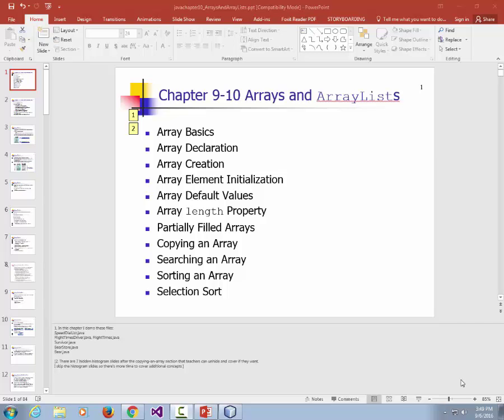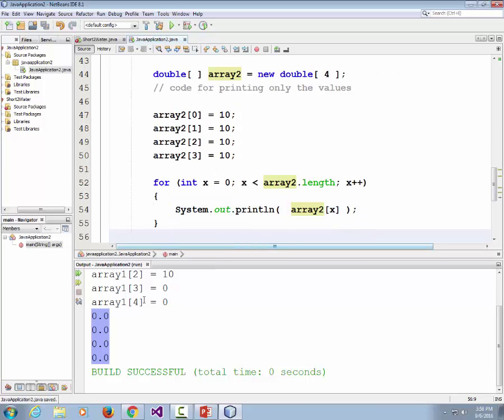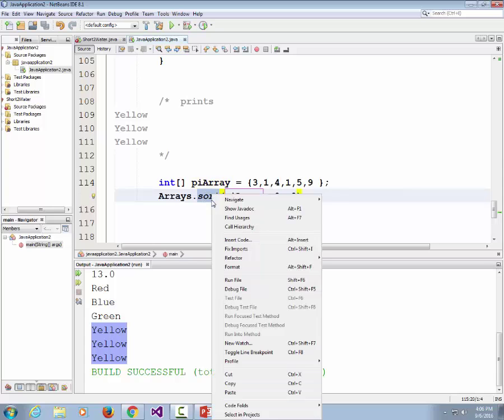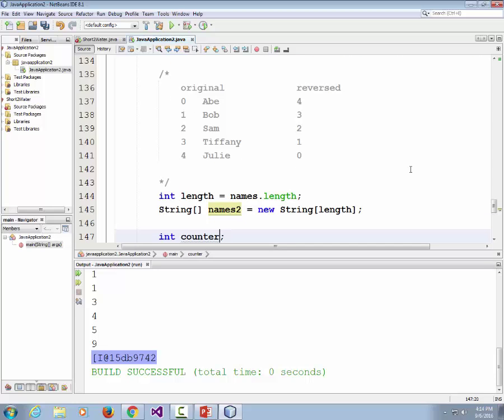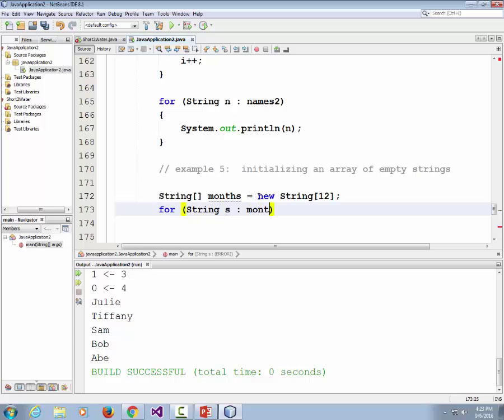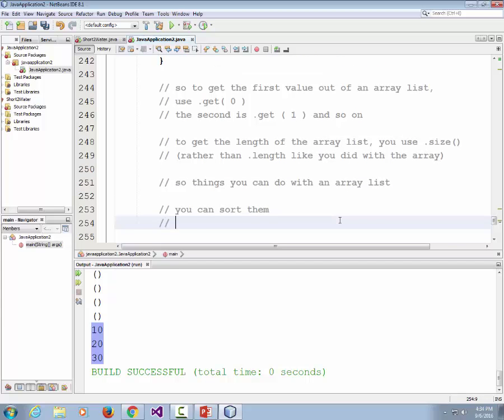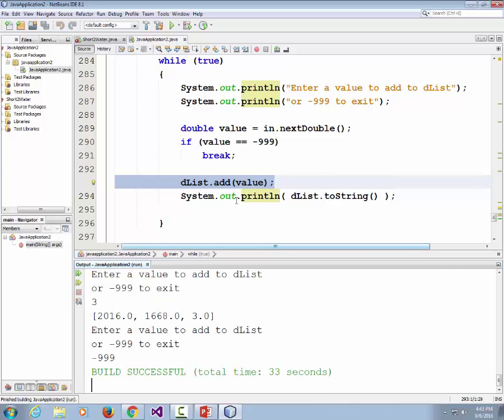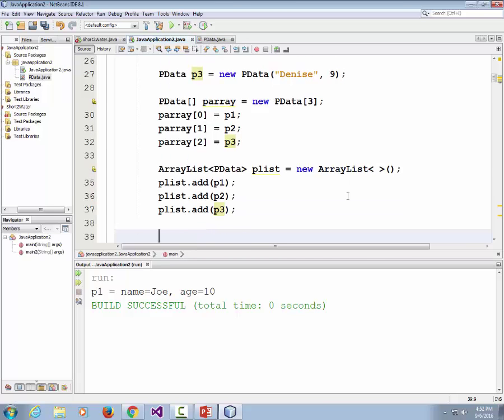CIT2613 Java Lecture -- arrays and ArrayList